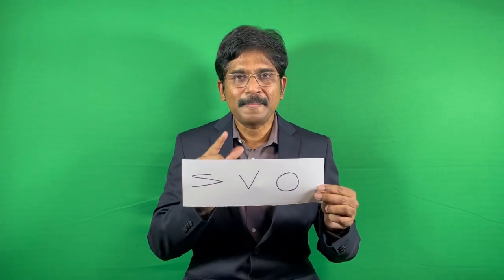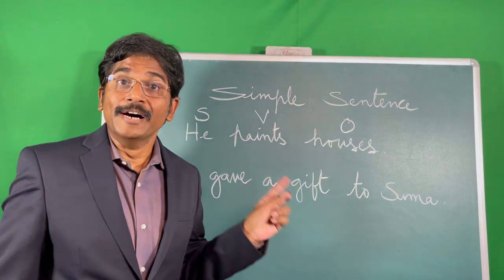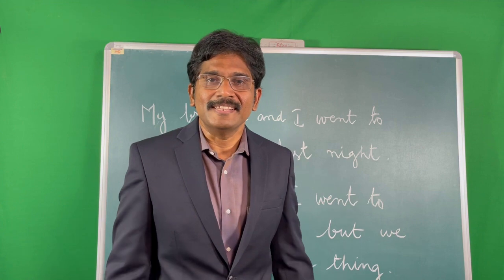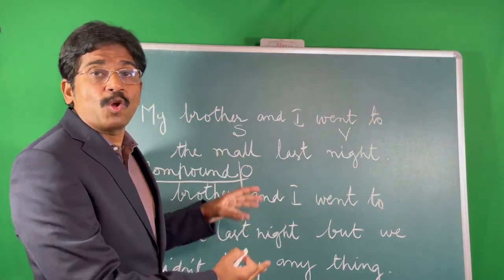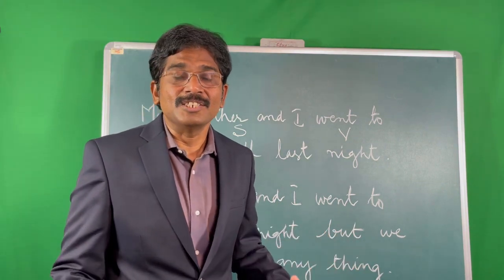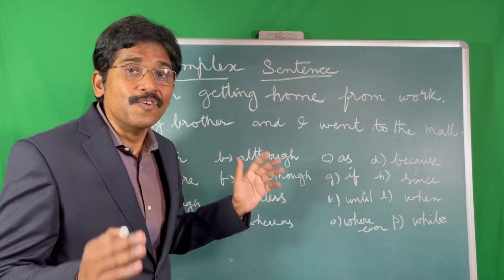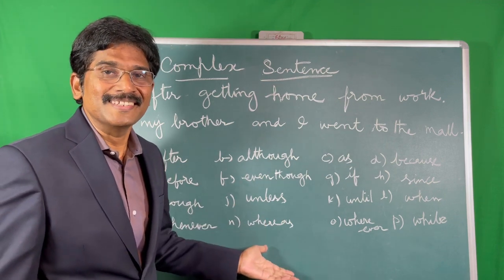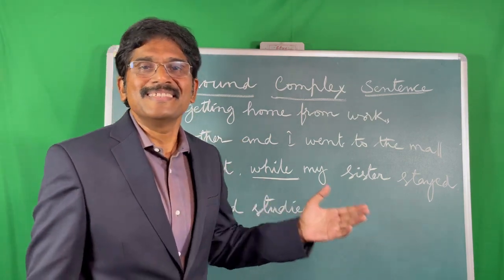English Learning Sentences according to structure J.Surajmohan St.Johns Tenali